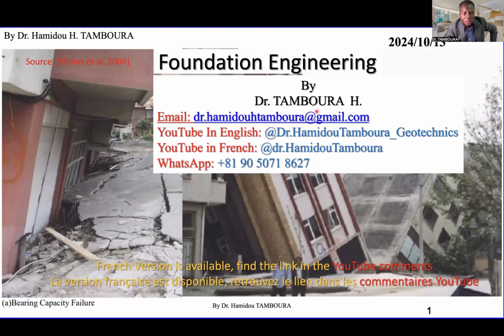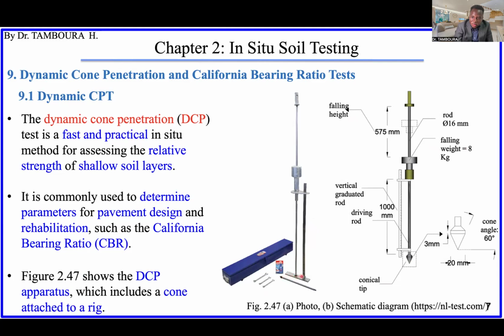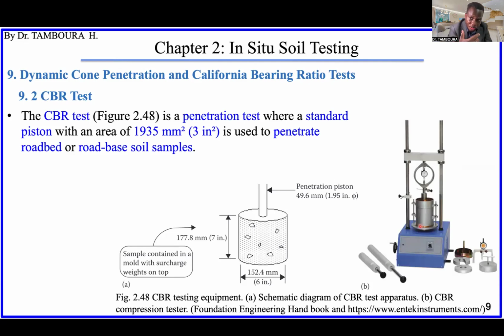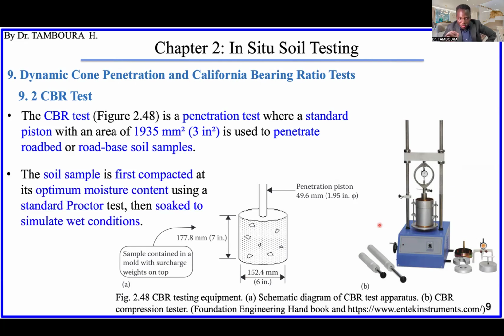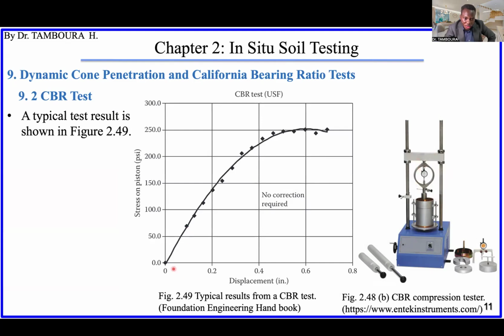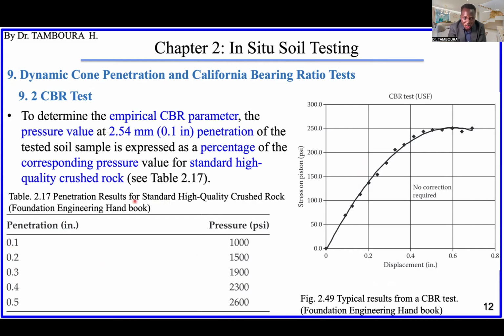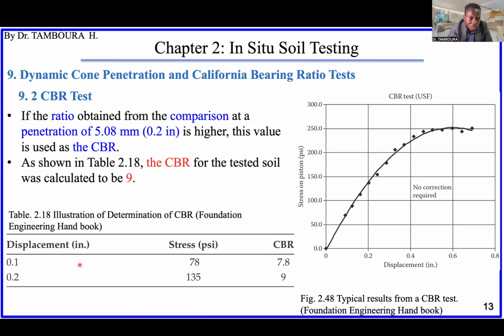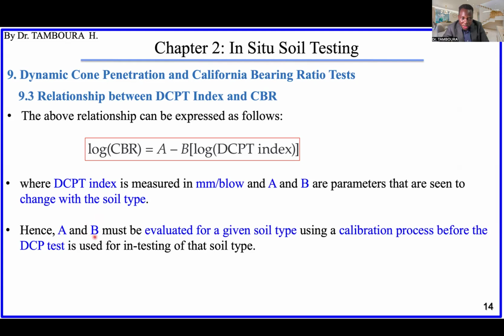Foundation Engineering_Chapter2:In Situ Soil Testing (Part11)_Dynamic Cone Penetration and CBR Tests